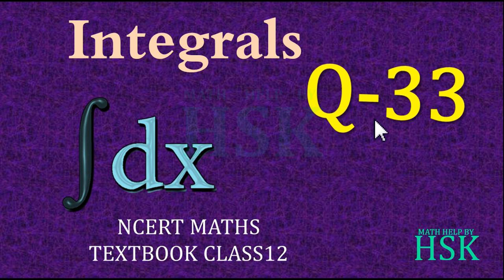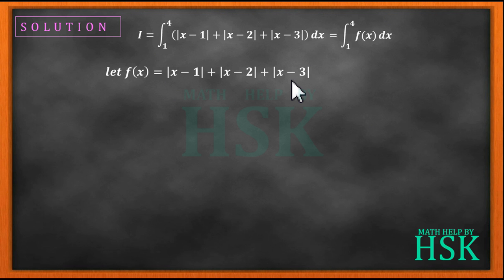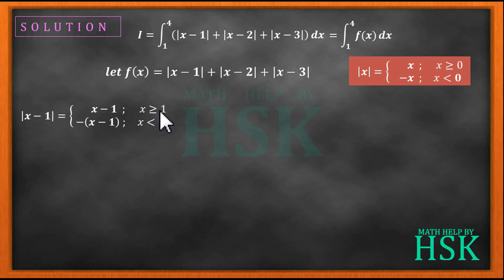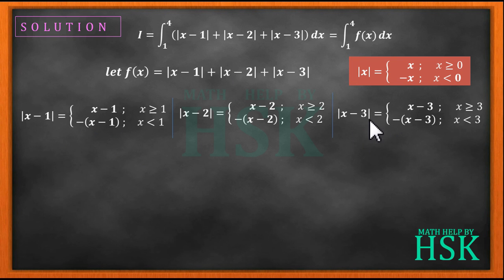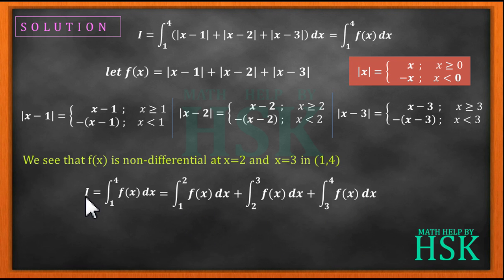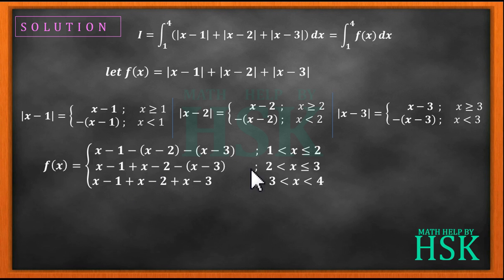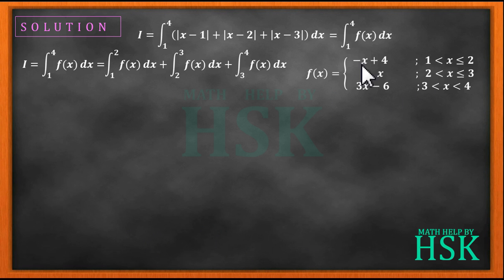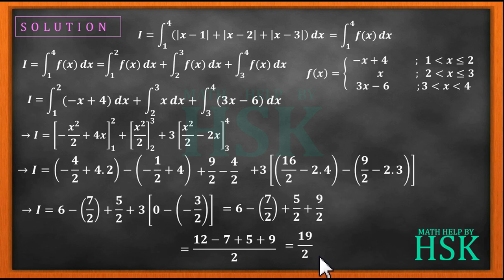ex7#misc Q33 ncert maths solution integrals chapter 7 class 12 cbse textbook solution